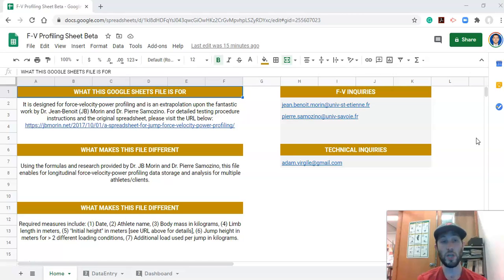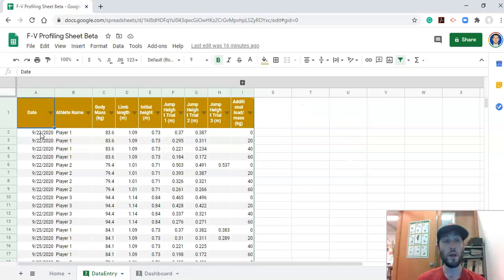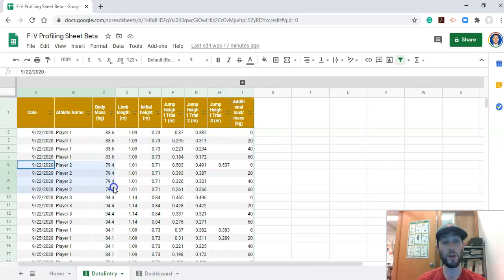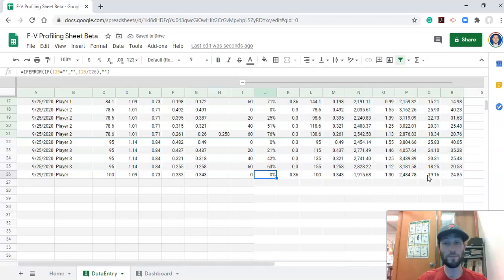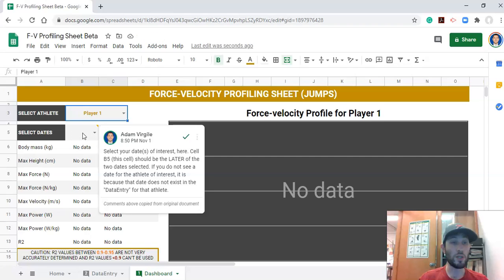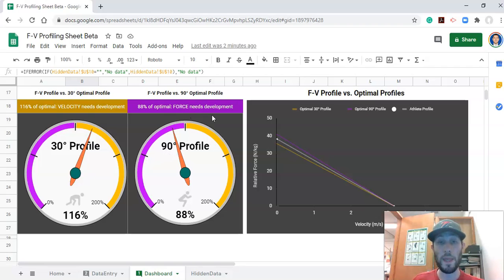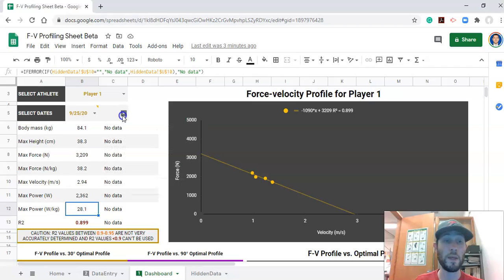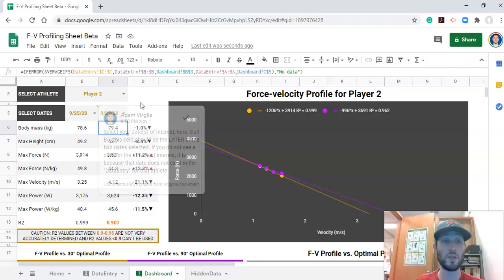AV's Google Sheets Force-velocity Profiling Tool Tutorial (Beta)